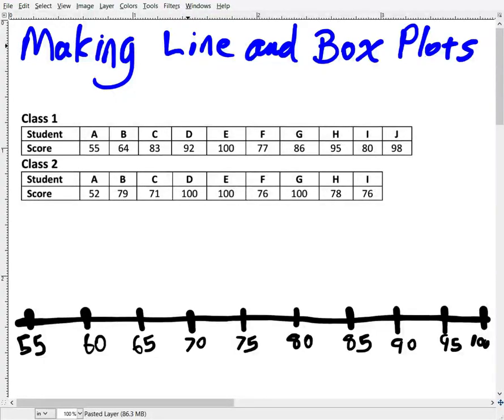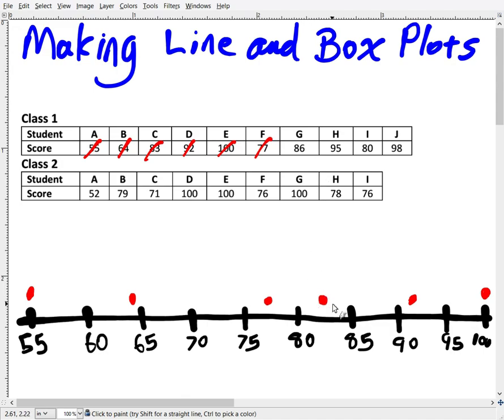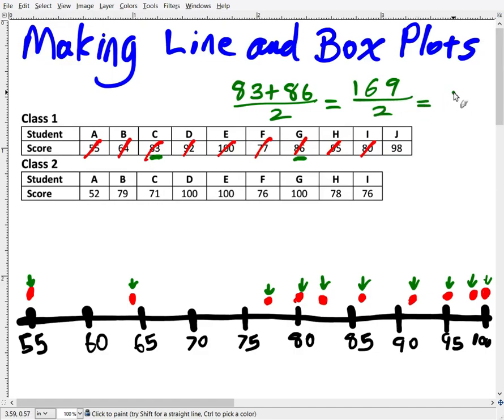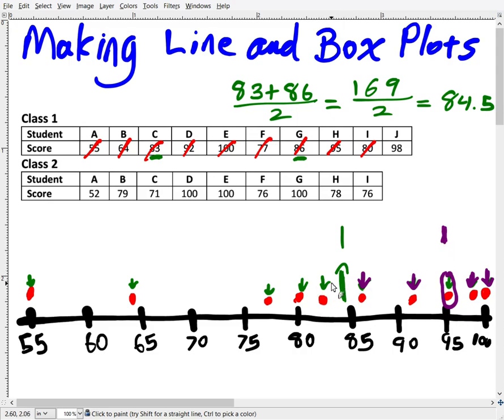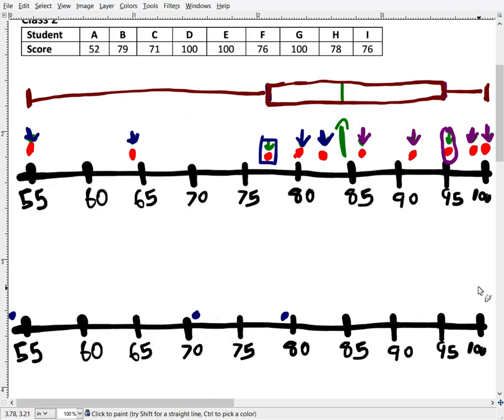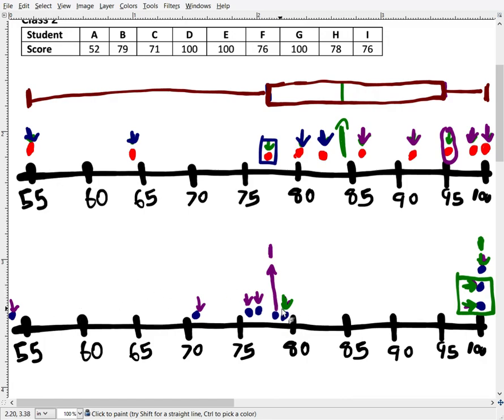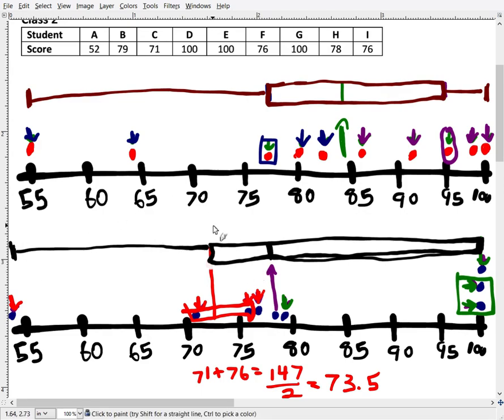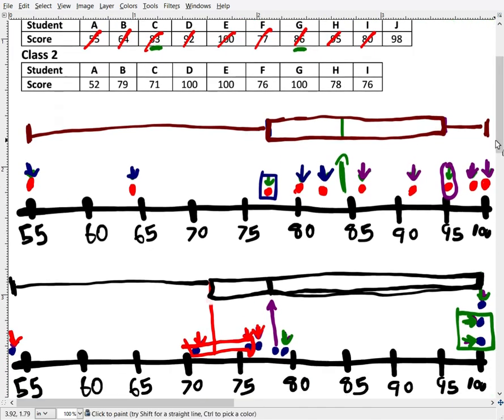Making Line and Box Plots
How to make Line and Box plots given data tables and how to compare them.